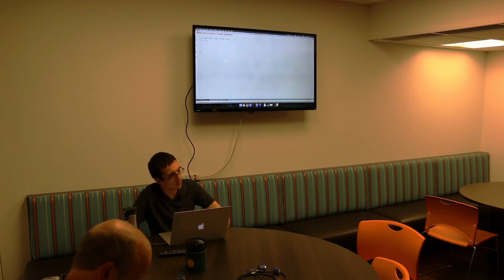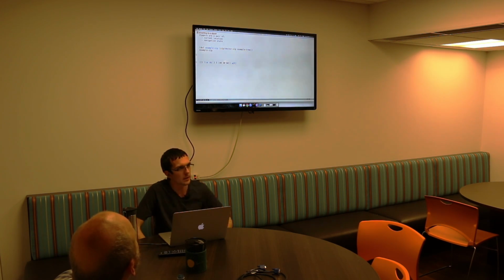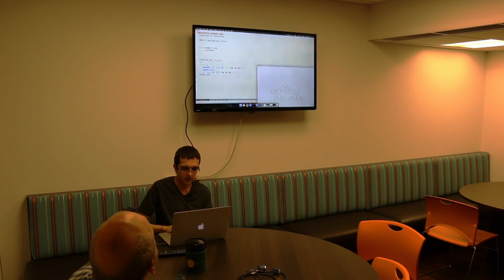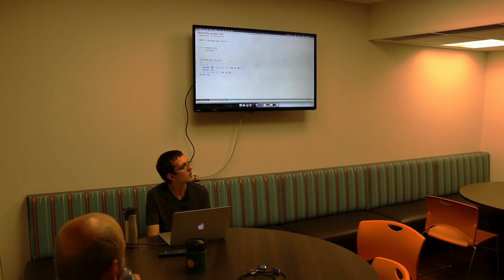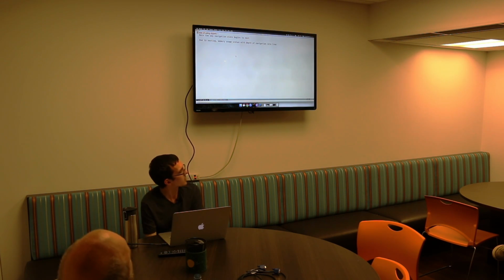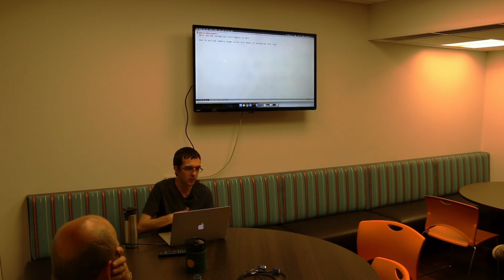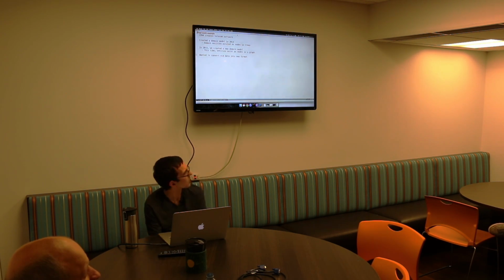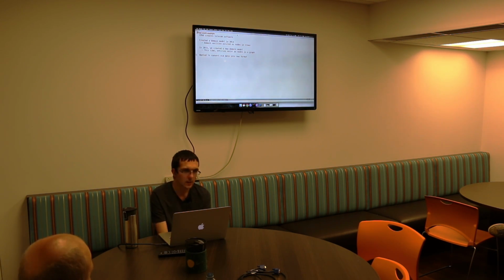Ottawa FP - Matthew Darling - Navigate and Edit Immutable Trees with Zippers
A talk given by Matthew Darling at the Ottawa Functional Programmers meetup discussing working with trees in a pure way using Zippers.